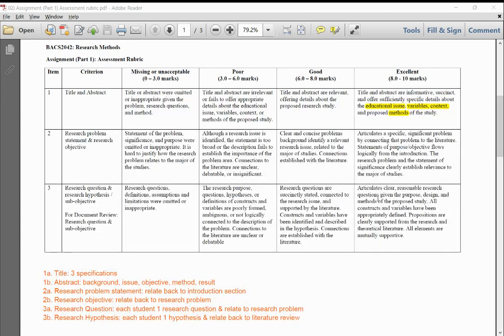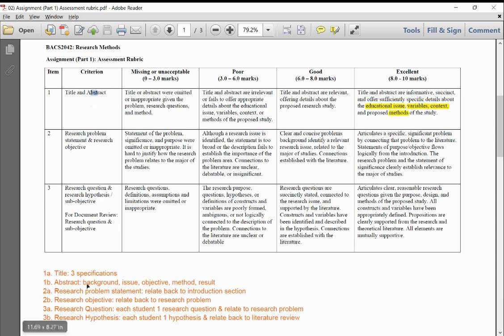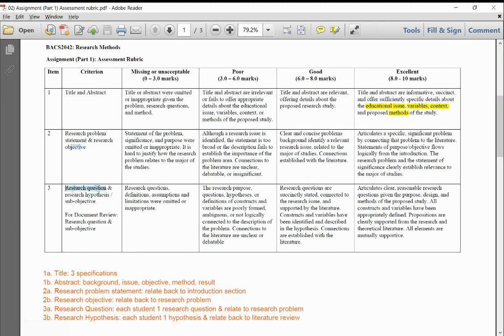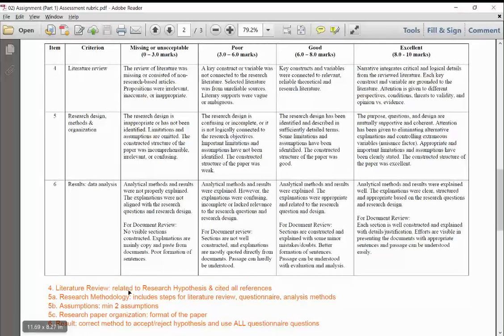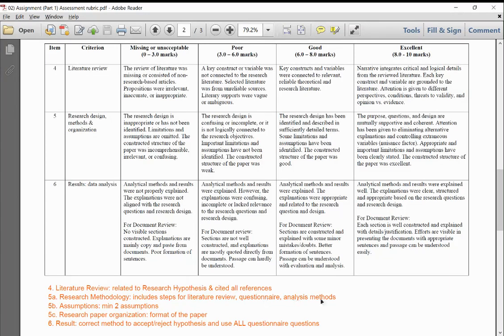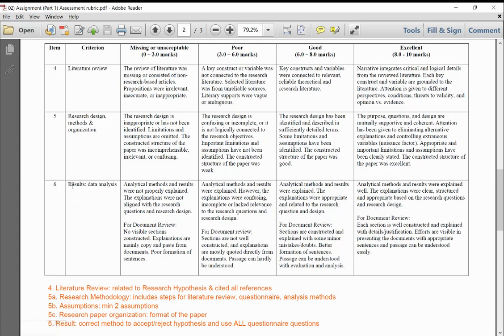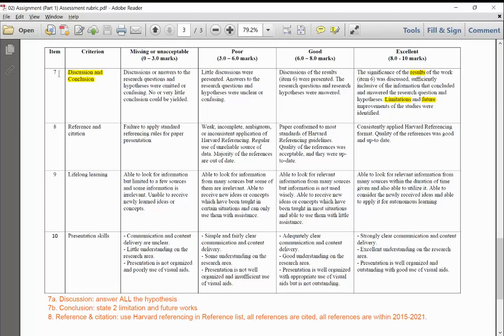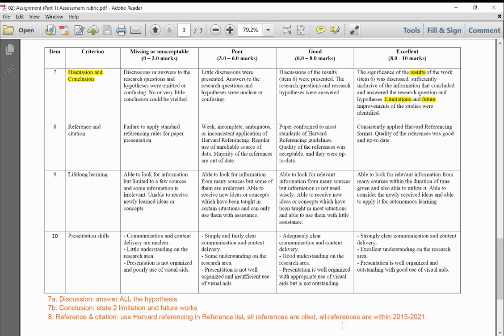Research Methods Assessment Rubrics Aug 2021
This video clip will explain everything about your research paper's components and assessment items